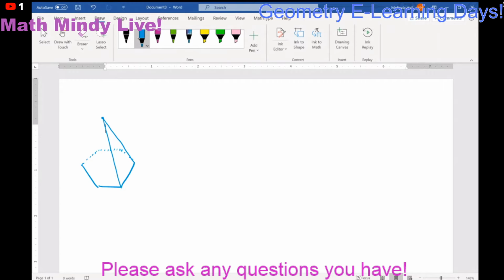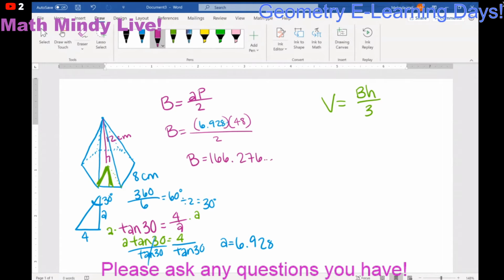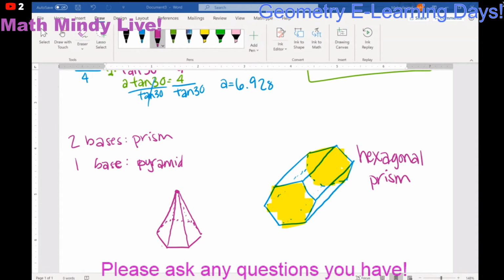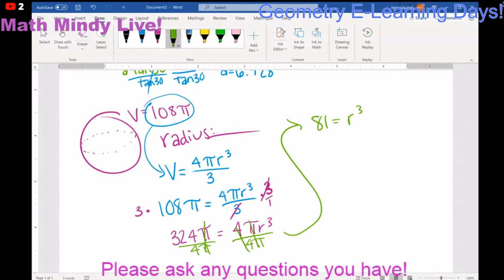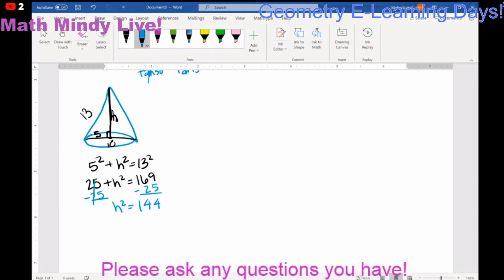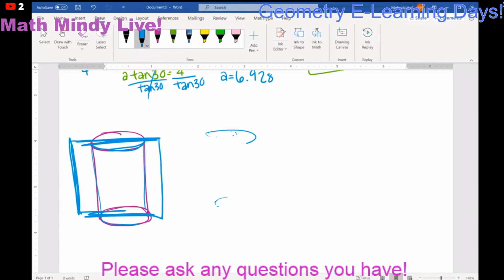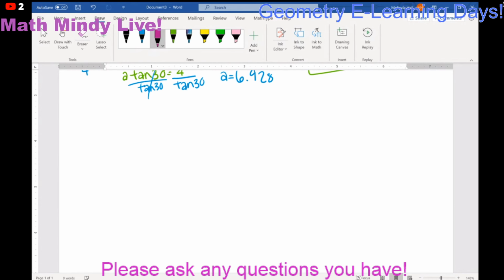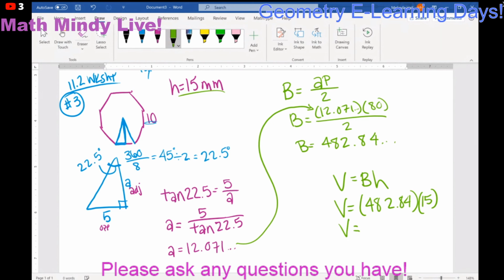Geometry COVID-19 E-learning